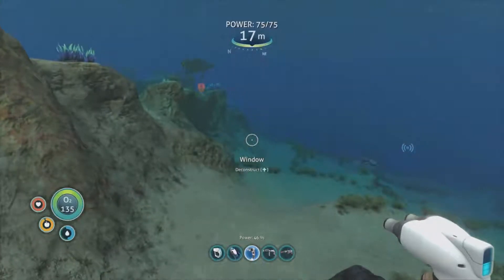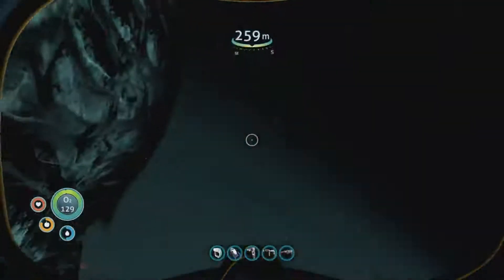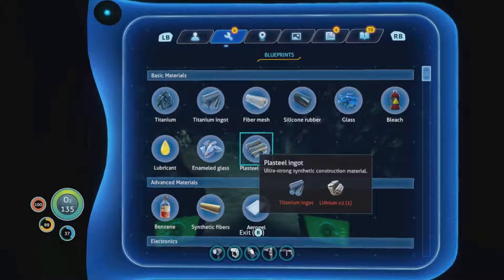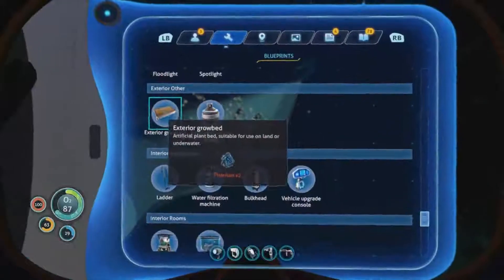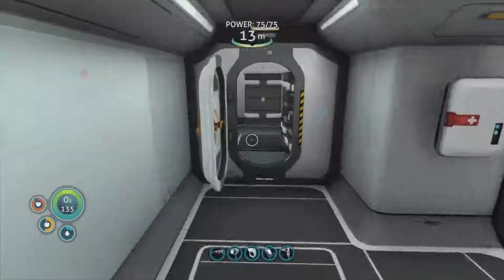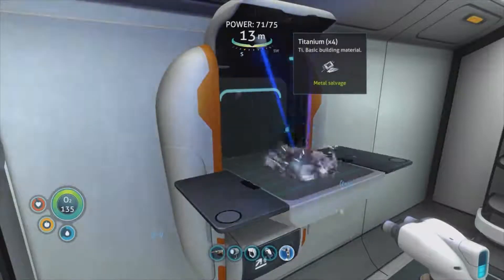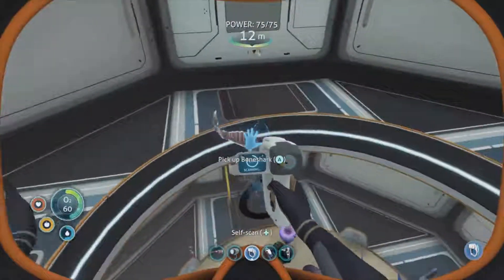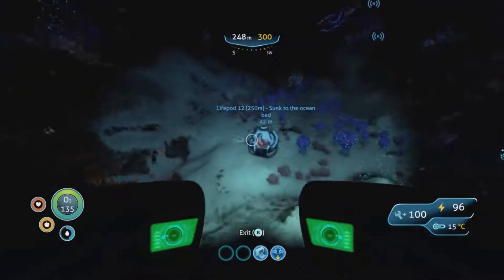Subnuatica - Part 10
Hi everyone! Welcome to another episode of Subnautica. This episode we finally make the water treatment facility and get a more sustainable water source!! We also spring a leak in the base and struggle with power issues in the night!!